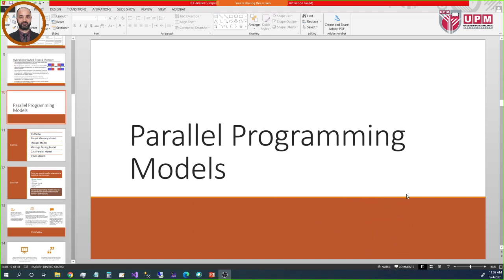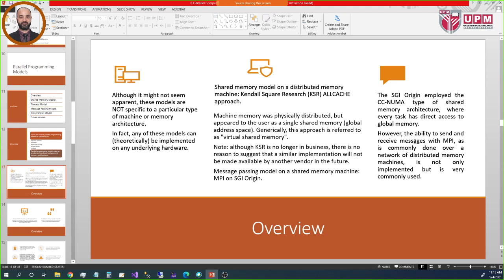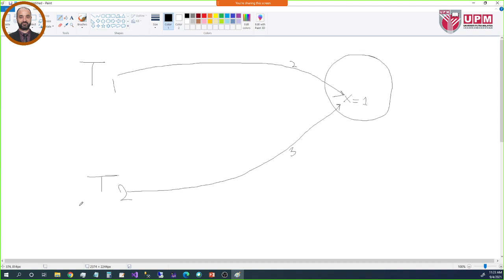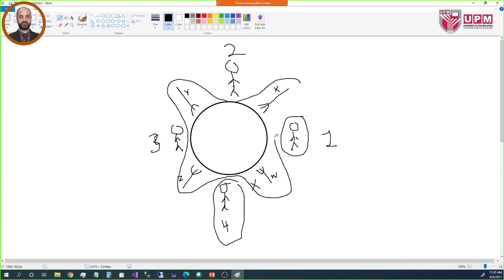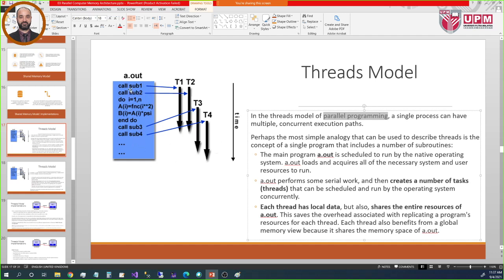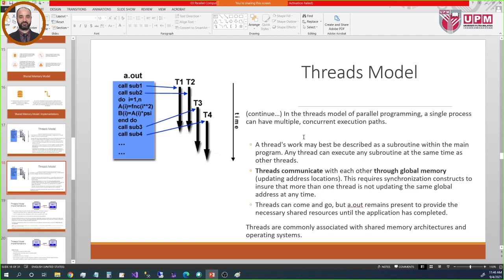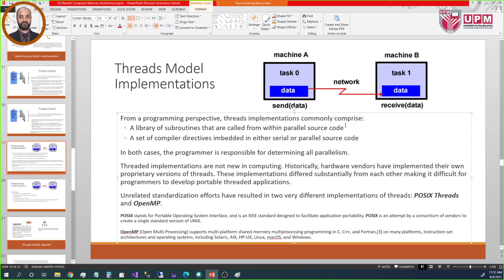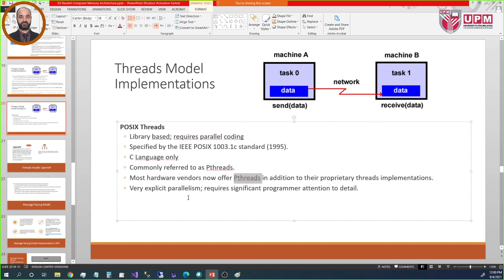05.1: Distributed and Parallel Computing: Parallel Programming Models